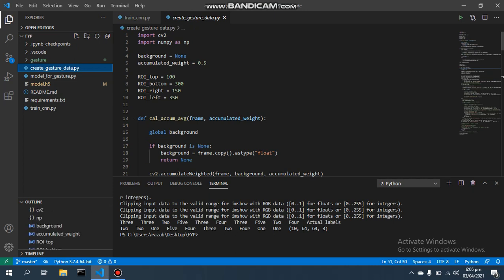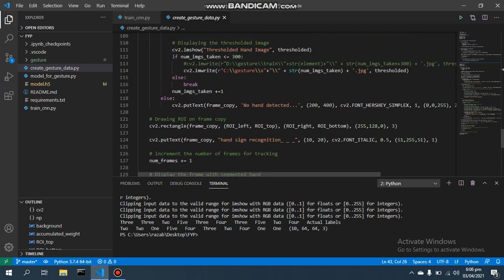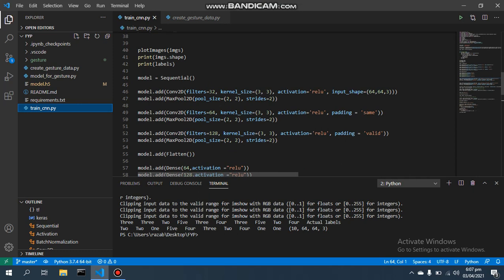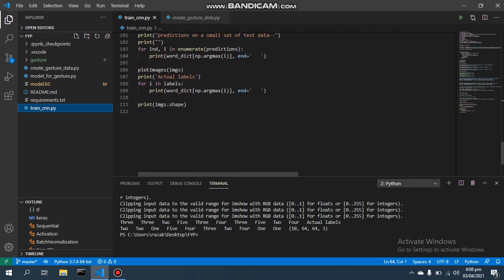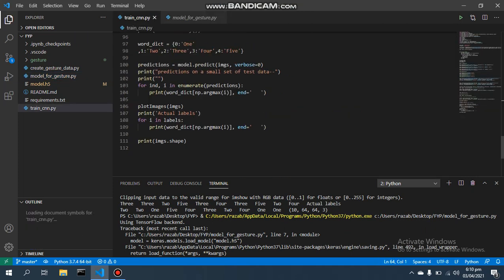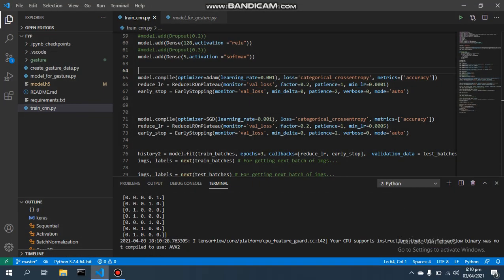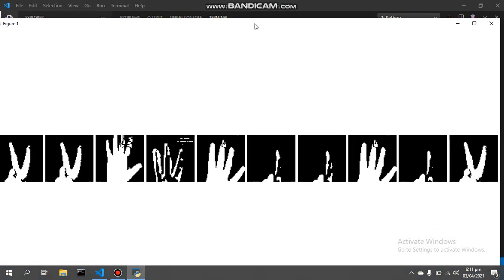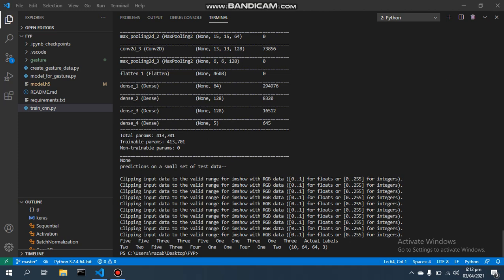FYP -Sign Language Detection Using Python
My name is Syed Raza Haider and I am the group leader for this FYP and along with me is Ali Abdullah assisting me in this project. We belong to the University of Karachi Department of Computer Science and Our supervisor is Prof. Dr Khalid Jamal.

I would like to thank my supervisor and the chairman Mr. Nadeem Mahmood for providing us with best 4 years of learning and all the teachers and for their hard work and contribution.